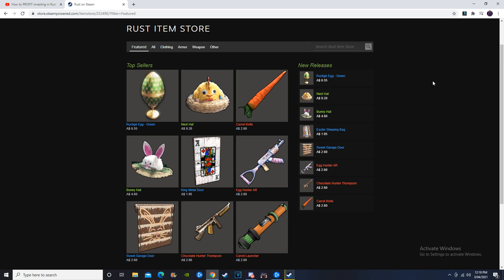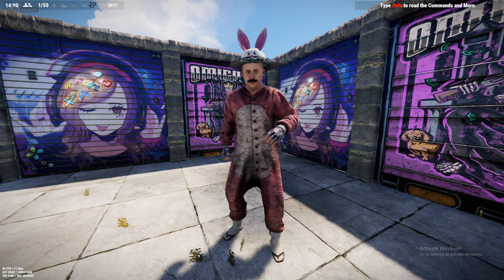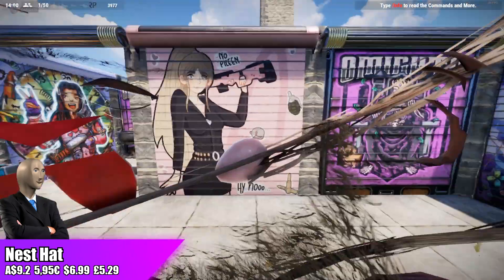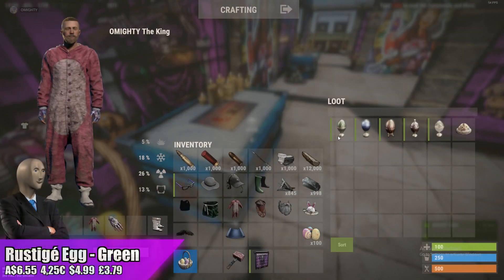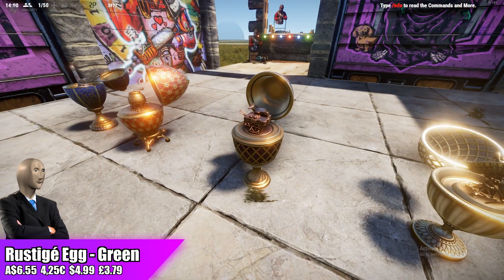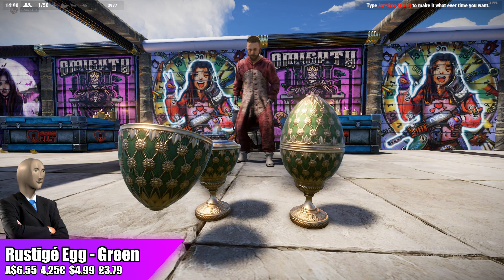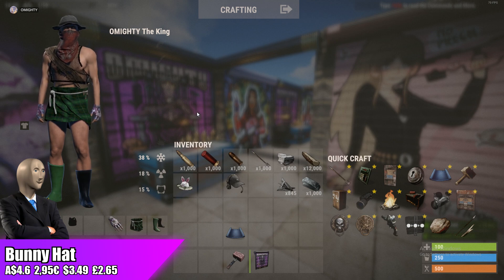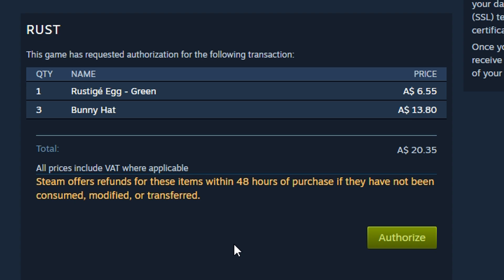How to PROFIT investing in Rust skins ep 102.5 NEW FACEPUNCH ITEMS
Badtrip more like Cutetrip
How to invest in rust item store rust skins to make money